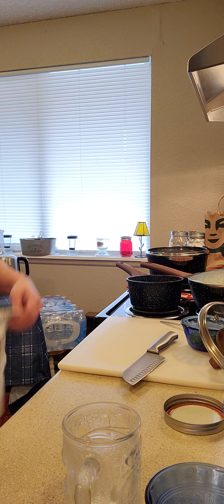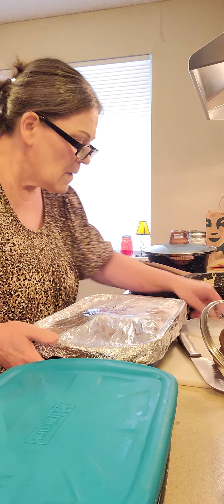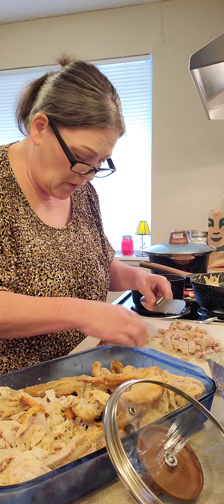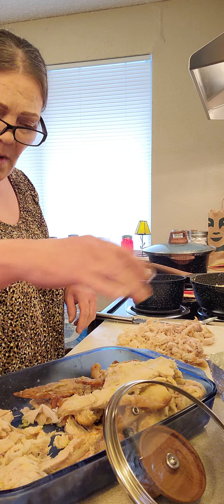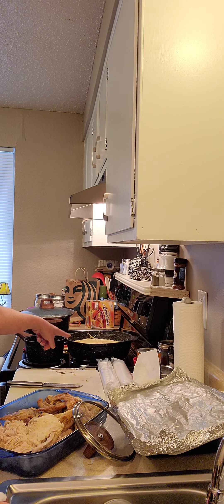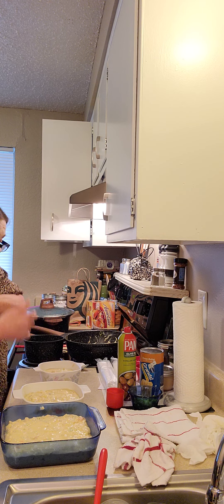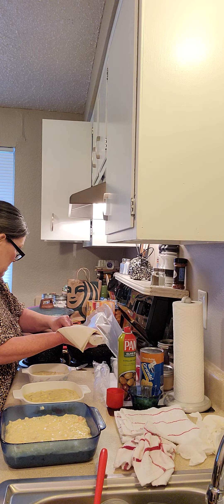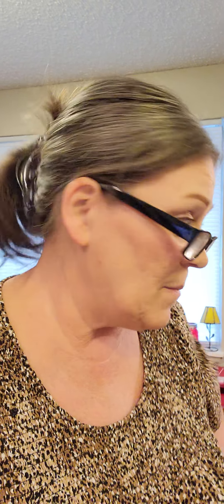turkey pot pies yummy 😋